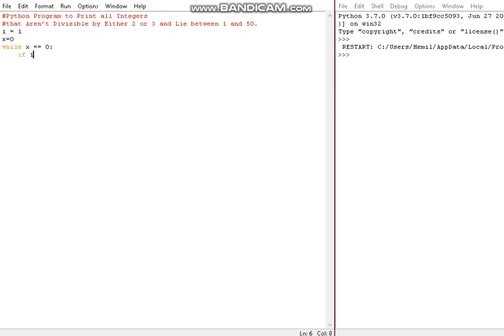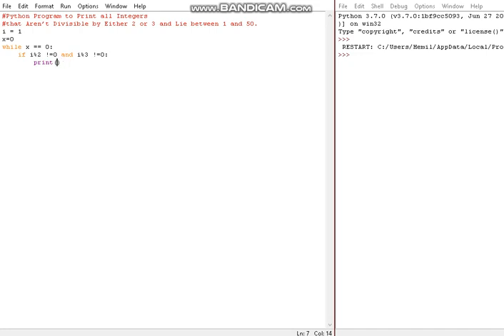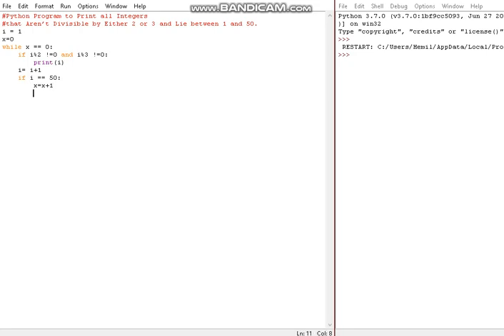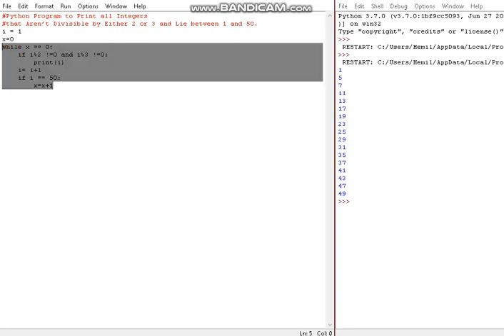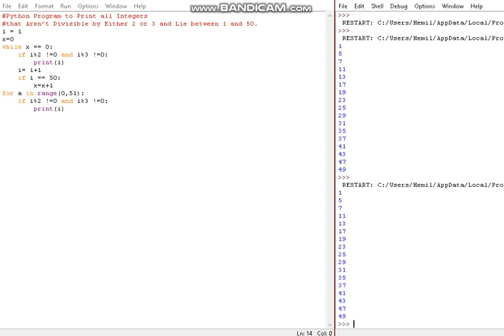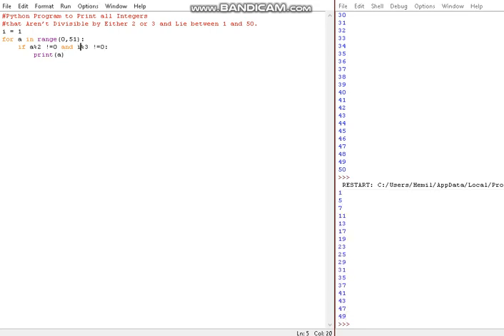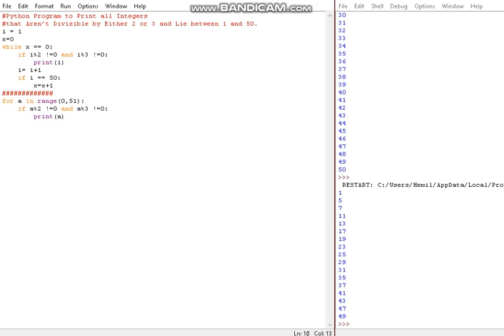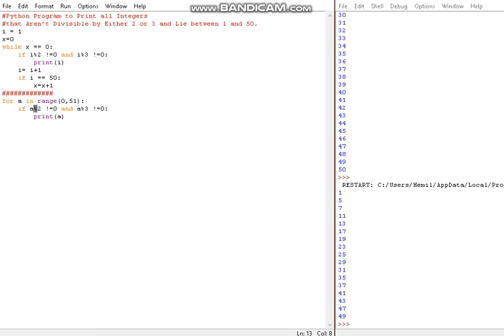Python Programming - Challenge 14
Python Program to Print all Integers that Aren’t Divisible by Either 2 or 3 and Lie between 1 and 50.